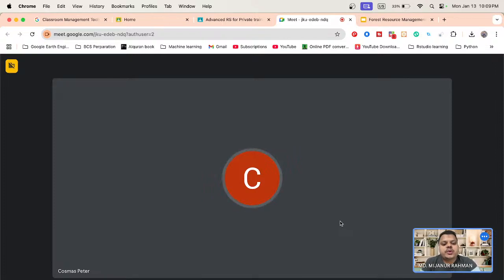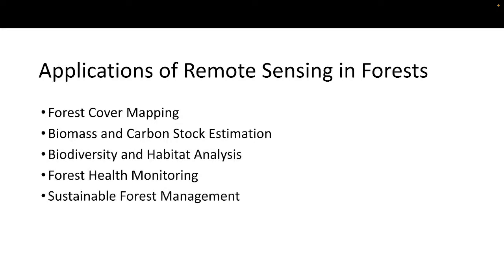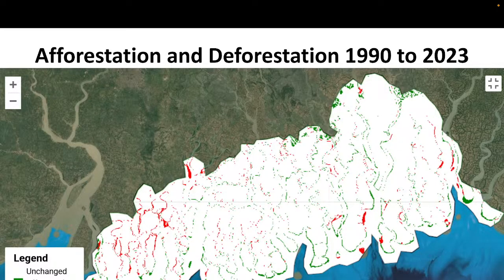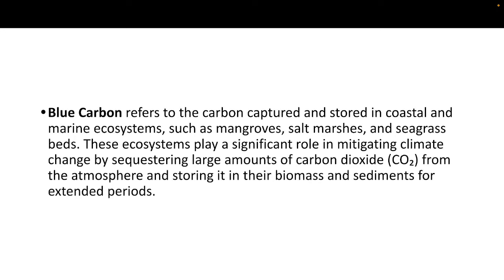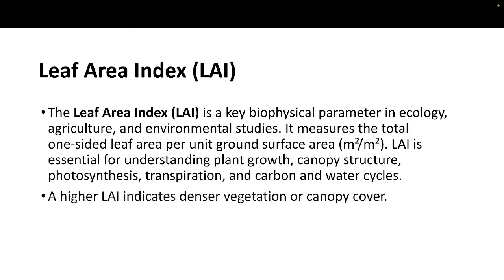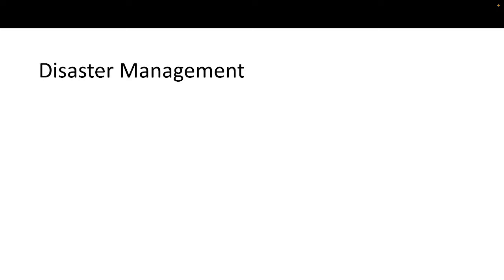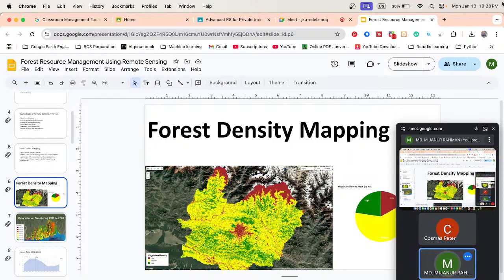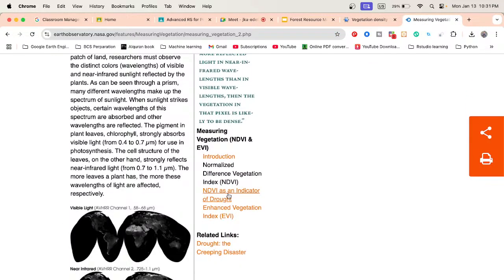গুগল আর্থ ইঞ্জিন ব্যবহার করে রিমোট সেন্সিংয়ের মাধ্যমে বনজ সম্পদ ব্যবস্থাপনা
নতুন থেকে উন্নত স্তরের জন্য রিমোট সেন্সিং ও জিআইএস বিশ্লেষণের জন্য গুগল আর্থ ইঞ্জিন আয়ত্ত করার উপর ৭ দিনের অনলাইন প্রশিক্ষণের বিষয়বস্তু

নতুন থেকে উন্নত স্তরের জন্য রিমোট সেন্সিং ও জিআইএস বিশ্লেষণের জন্য সম্পূর্ণ গুগল আর্থ ইঞ্জিন বিষয়ক ৭ দিনের নতুন ব্যাচের জন্য নিবন্ধন শুরু হয়েছে।

এই ক্লাসগুলো আপনাকে আপনার রিমোট সেন্সিং বিশ্লেষণের জন্য GEE ব্যবহার শুরু করার সমস্ত প্রয়োজনীয় বিষয় শেখাবে। আমরা মূলত সেইসব ব্যক্তিদের উপর মনোযোগ দিই যারা কোনো প্রোগ্রামিং ভাষা এবং আর্থ ইঞ্জিনের কার্যকারিতা সম্পর্কে জানেন না। আমরা ভূমি ব্যবহার ও ভূমি আচ্ছাদন (LULC) ম্যাপিং, বায়ুর গুণমান, পর্যবেক্ষণ, সময়-ধারা বিশ্লেষণ, যেকোনো সূচক গণনা, সুপারভাইজড ক্লাসিফিকেশন, মেশিন লার্নিং পদ্ধতি এবং আরও অনেক কিছু অন্তর্ভুক্ত করি।

ক্লাস শুরু: ১৮ই জুলাই, ২০২৫
ভর্তির শেষ তারিখ: ১৭ই জুলাই, ২০২৫ (প্রথম ১০ জন নিবন্ধিত ব্যক্তি ৫০% ছাড় পাবেন)
মোট ক্লাস: ৭ দিন (সপ্তাহের শুক্রবার এবং শনিবার)

প্রথম দিন:
GEE-এর পরিচিতি

২য় দিন:
স্যাটেলাইট চিত্র ফিল্টার এবং প্রদর্শন করা: ল্যান্ডস্যাট, সেন্টিনেল
স্যাটেলাইট কম্পোজিট
ব্যান্ড কম্বিনেশন